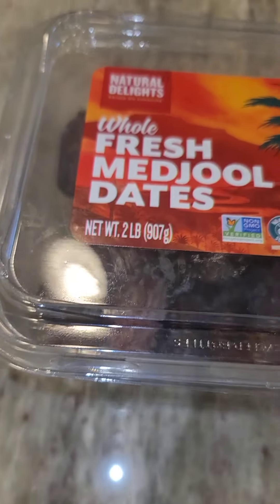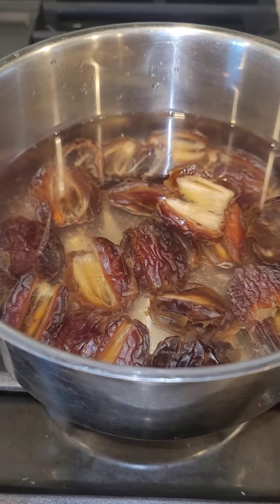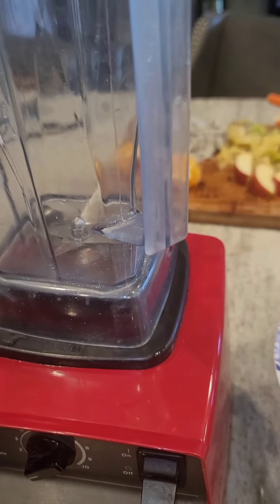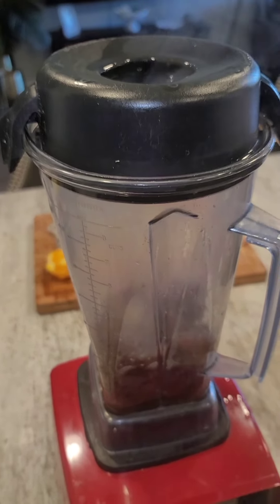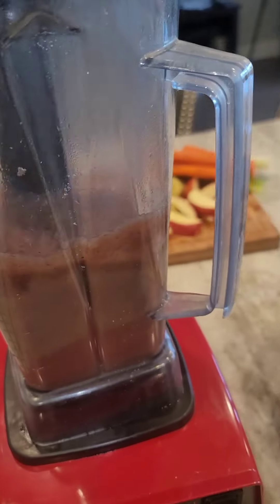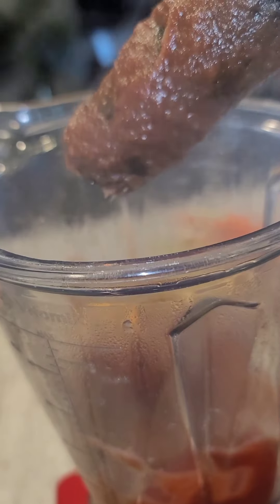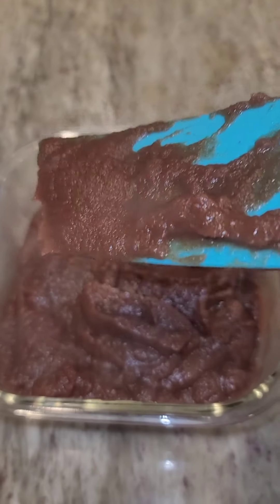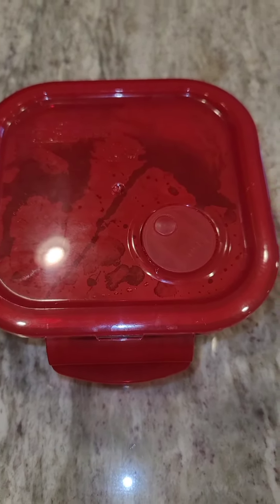How to make Date Paste. My new favorite Sweetener.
In this video, you will learn how to make an alternative sweetener to sugar using  dates .